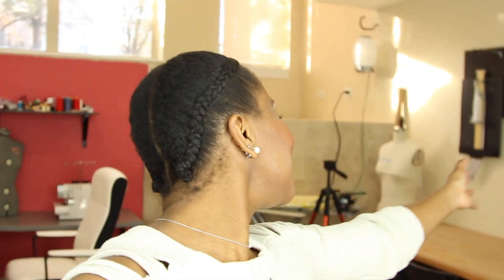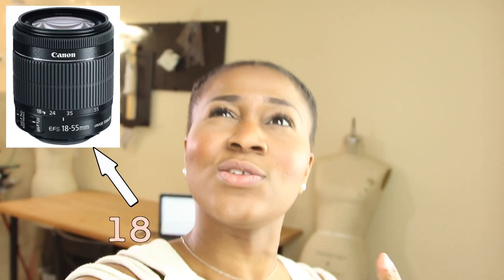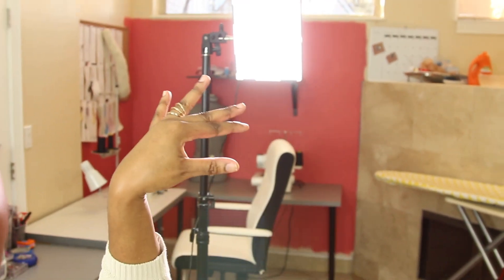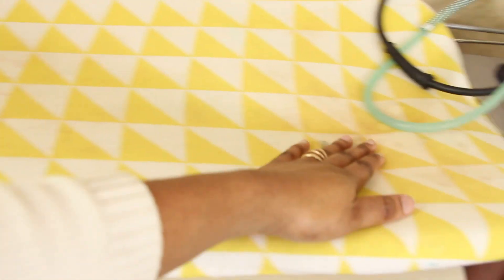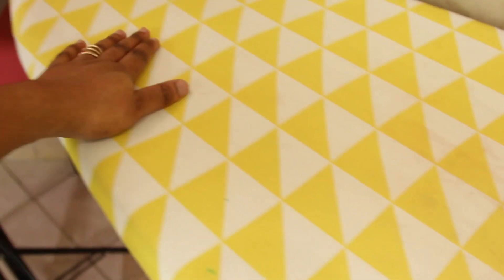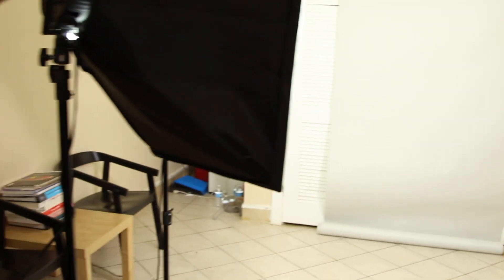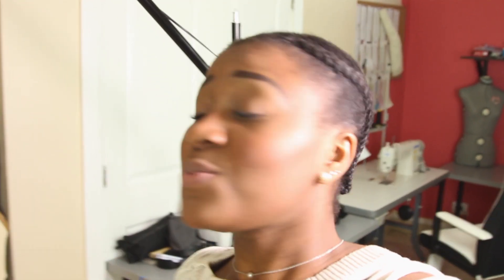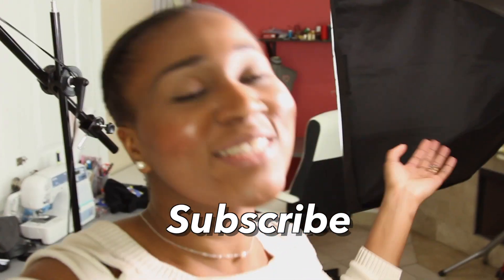SewAddicts Studio Tour| Vlog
This video is dedicated to the true SewAddicts out there. Here is a behind the scenes look at the SewAddicts Studio, where I make, shoot and edit all the videos I post every week. I hope you enjoy xx

All My Gear:
-Canon EOS Rebel T5i with lens
-Canon 24-105mm F4L Lens
-Studio FX 2400 Watts Softbox Continuous Lights
-Aputure Amaran AL-528W LED Light
-Aspen Mics HQ-S Stereo Lavalier Microphone
-Blue Snowball Microphone
-My first sewing machine
-Industrial Iron
-Singer Pro Finish Serger
-Juki Industrial Sewing Machine